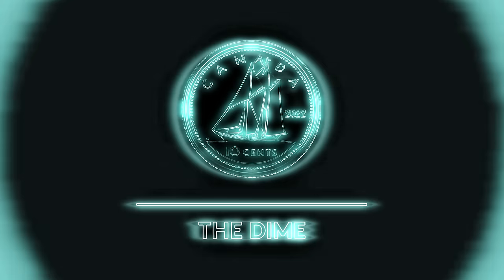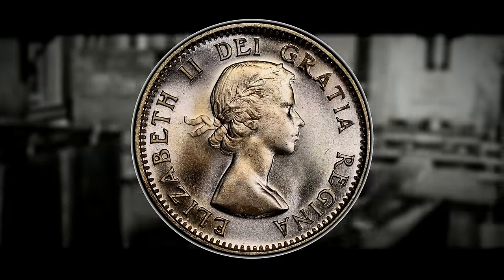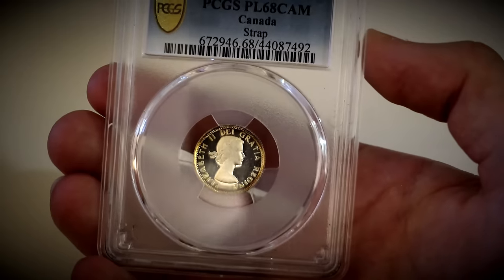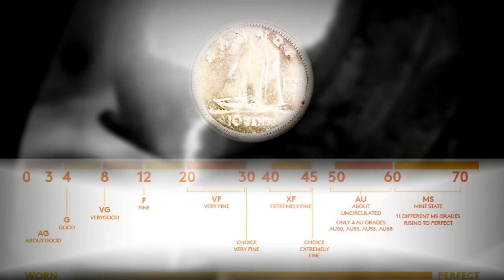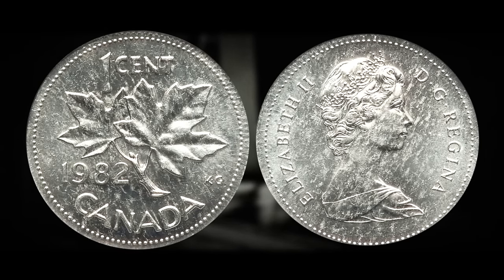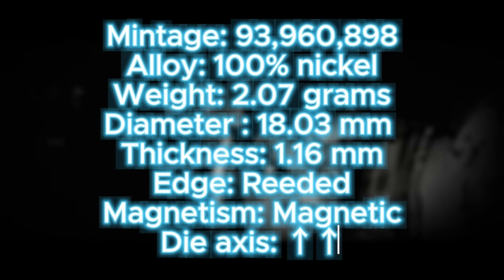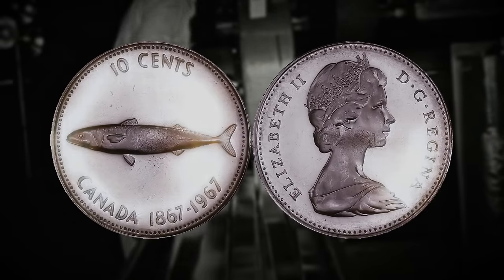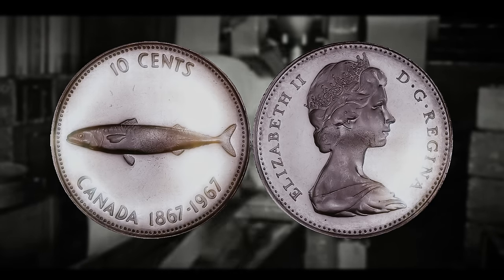There Are Canadian Dimes In Circulation Worth Almost $1 Million And This Is How To Spot Them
These are 10 rare dimes worth big money that could in your pocket change! We look at super rare error dimes to look for in circulation and other valuable coins. We discuss some of the most valuable holy grail dimes as well as other coins in this coin video.